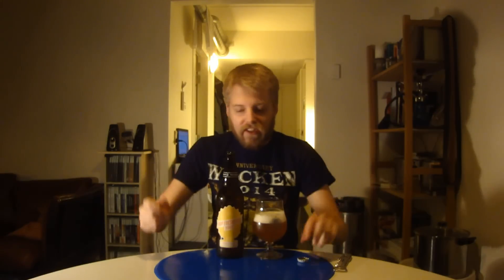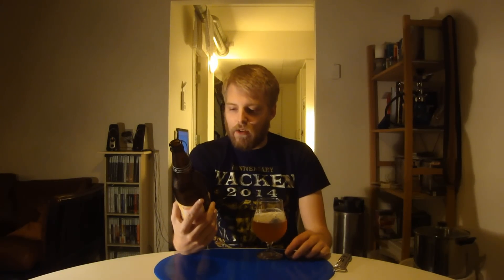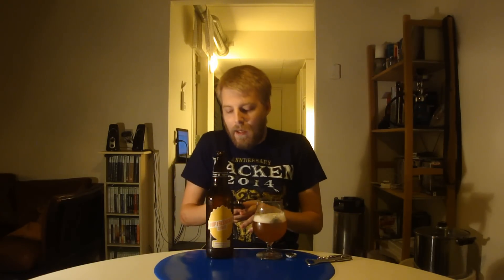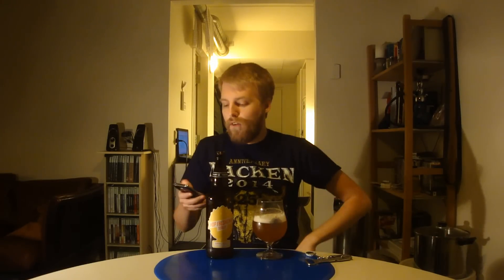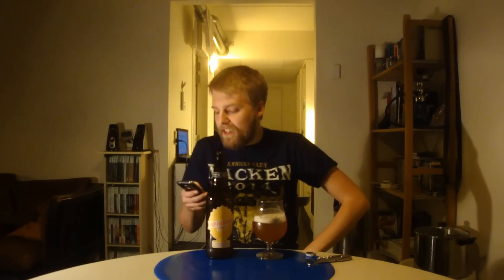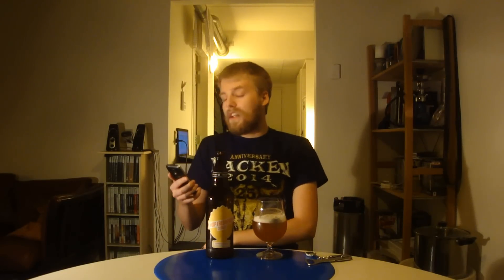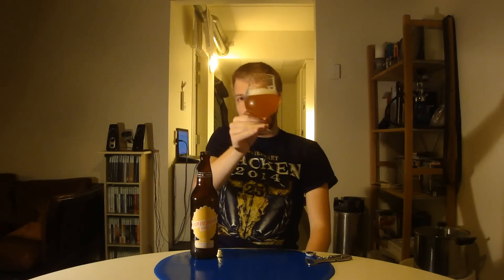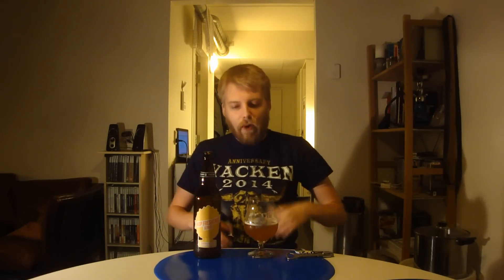TMOH - Beer Review 1772#: Hop Freshener Series: Lemon & Grassy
Information About This Beer:

Brewery: Port Brewing Co / The Lost Abbey
Beer: Hop Freshener Series: Lemon & Grassy
Style: Double/Imperial IPA
Location: Brewed by Lost Abbey in San Marcos, California, USA.
ABV: 8,5%
Rating: 90/100